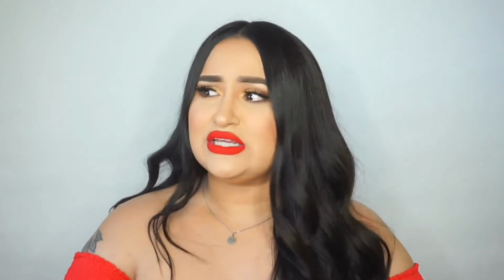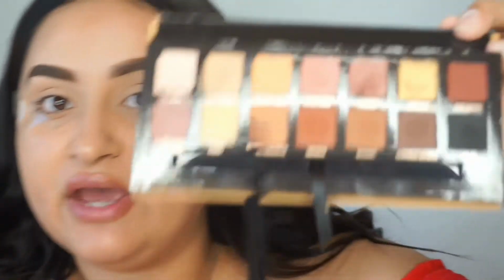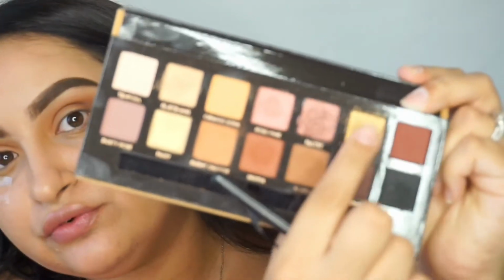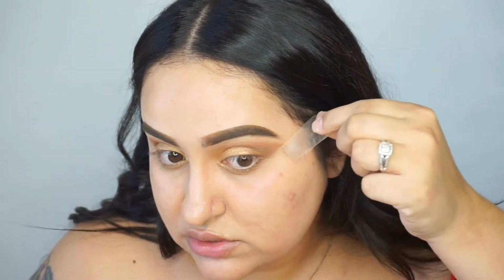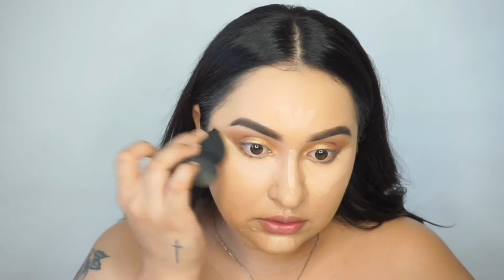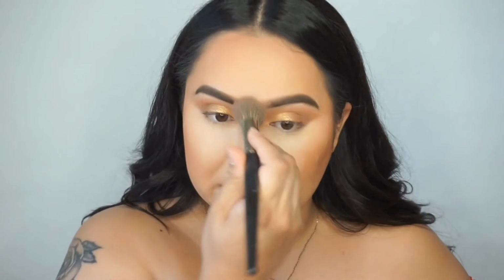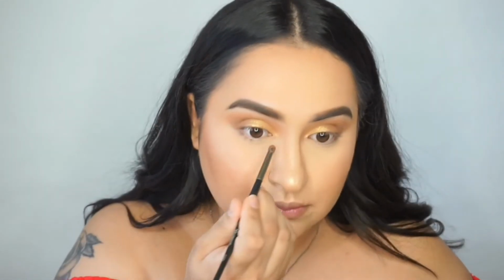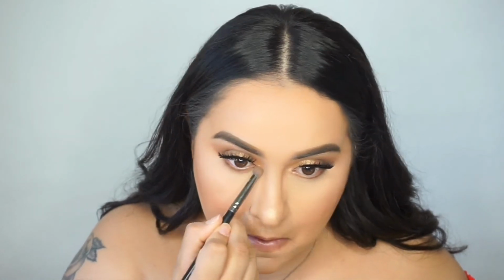Easy Summer Makeup Look 💋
I'm BACK!!!

Hey Loves!! It feels so good to finally make a new video!! I hope you enjoy this easy makeup look! Its my GO TO for the summer!
What do y'all think of my new intro? I hope you like it as much as I do! Thank you soooo much for all the love and support! I love you all!! XOXO Britney